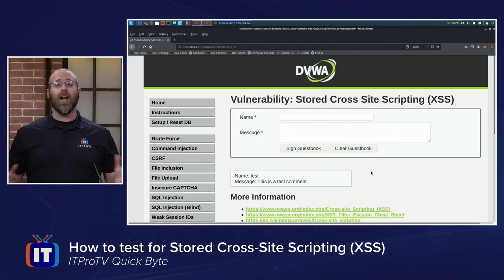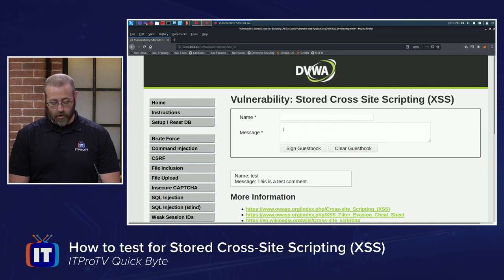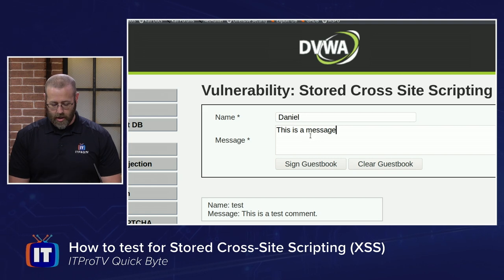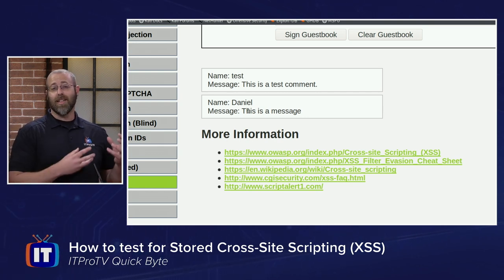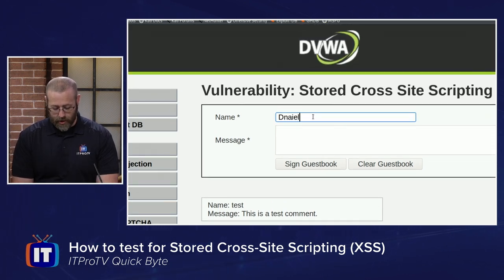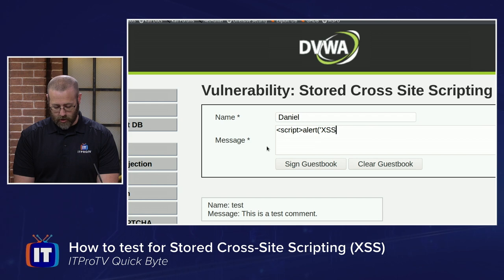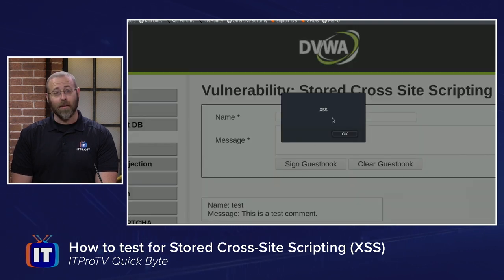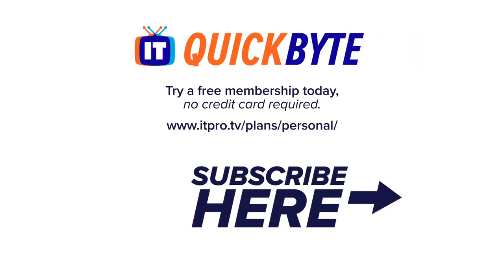How to test for Stored Cross-Site Scripting (XSS) | An ITProTV QuickByte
Cross-Site Scripting is a common issue in today's web applications, so knowing how to test for simple "Stored" XSS attacks can save you a lot of headache when securing your app.